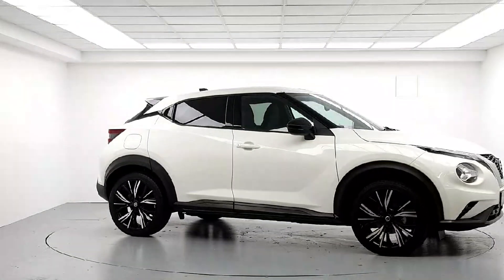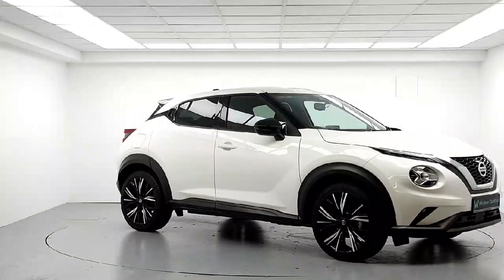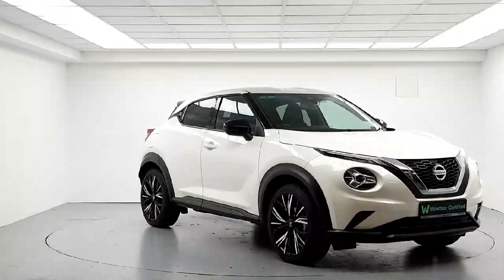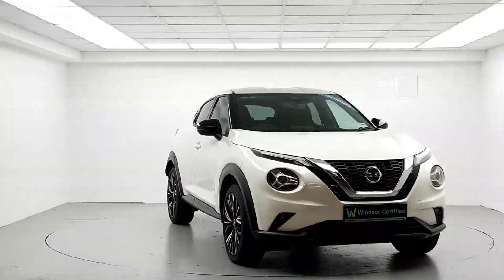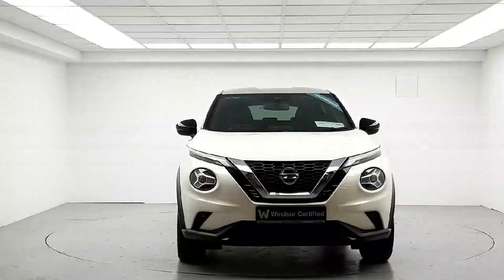211D29728 - 2021 Nissan Juke Nissan 1.0 SV Premium MY21 4DR RefId: 394757